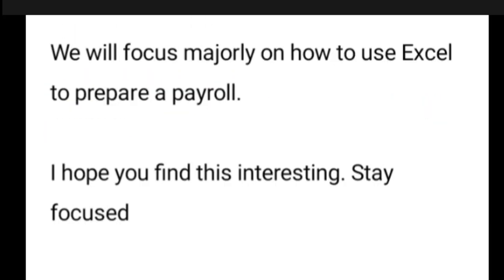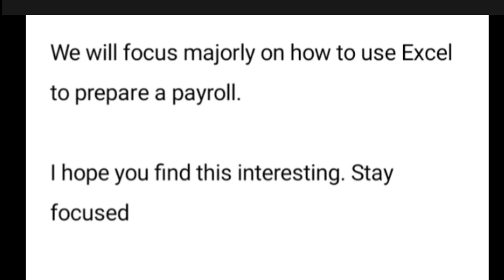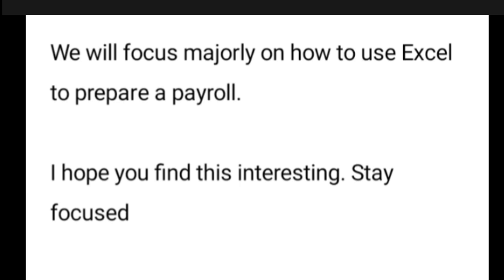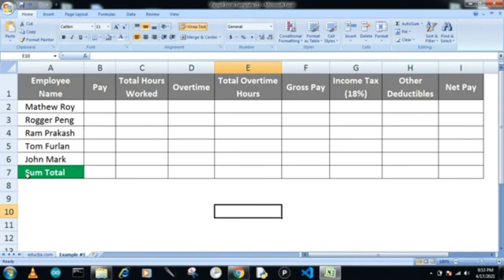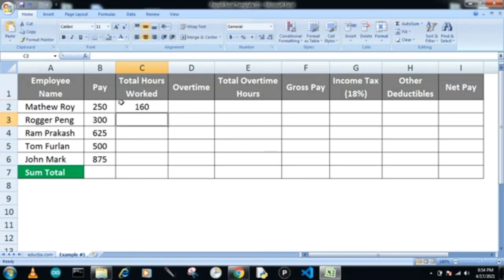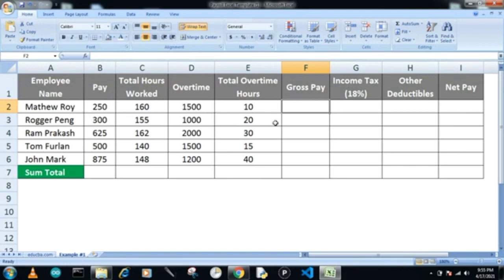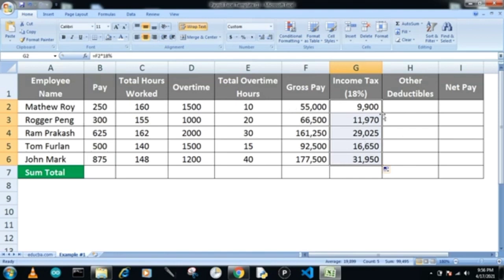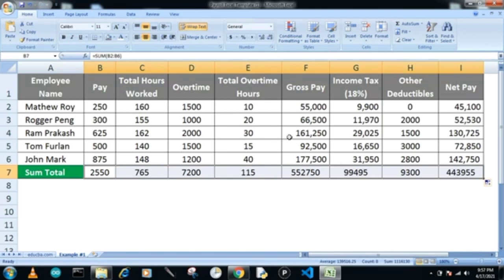HRM| Simple way to prepare Payroll Using Excel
Use Excel to prepare payroll